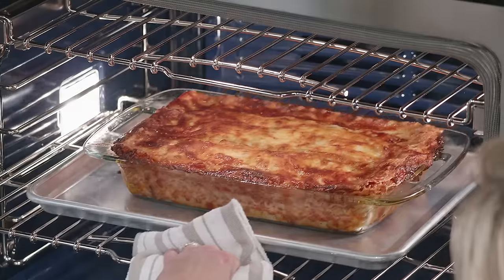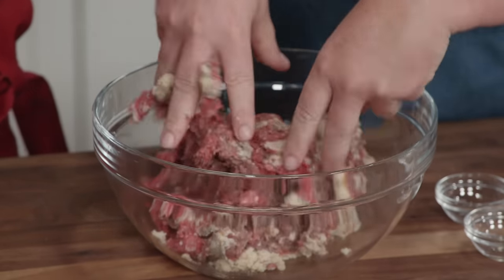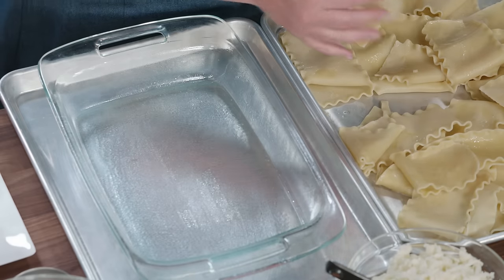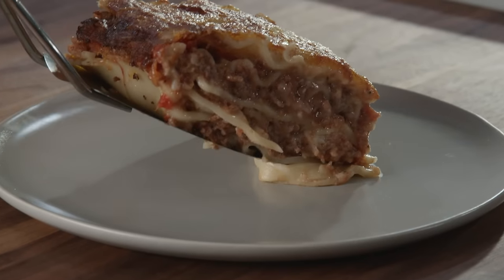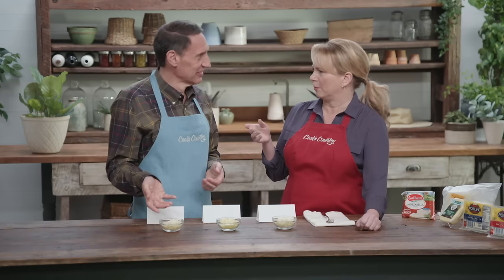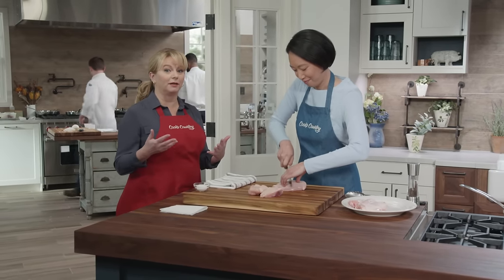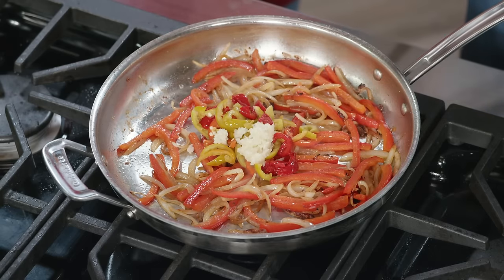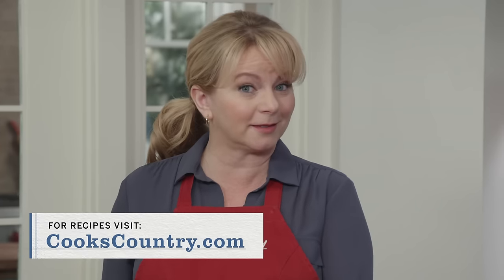How to Make Classic Italian Comfort Food: Hearty Beef Lasagna and Chicken Scarpariello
Test cook Christie Morrison makes host Julia Collin Davison the perfect Hearty Beef Lasagna. Then, tasting expert Jack Bishop challenges host Bridget Lancaster to a tasting of block mozzarella. And finally, test cook Lan Lam makes Bridget a new weeknight favorite—Chicken Scarpariello.